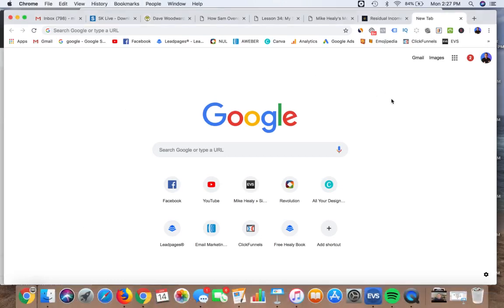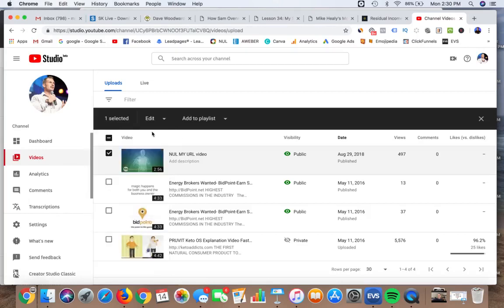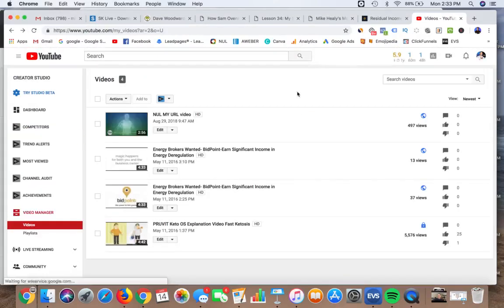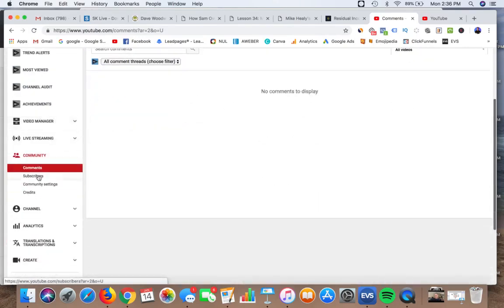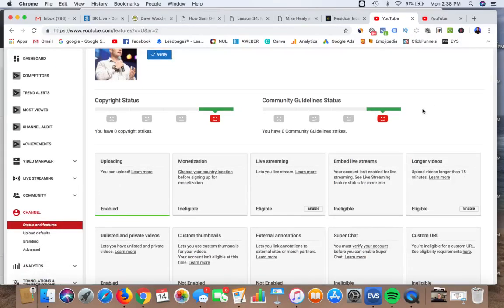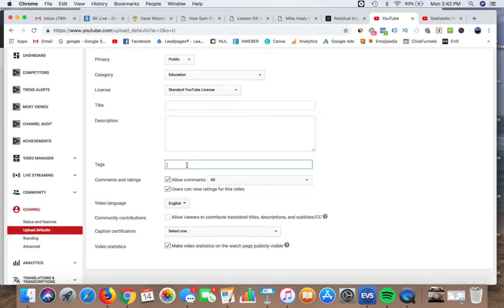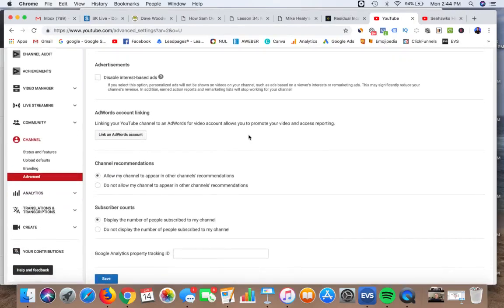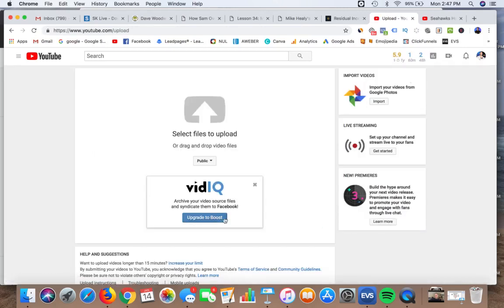How to navigate the YouTube dashboard